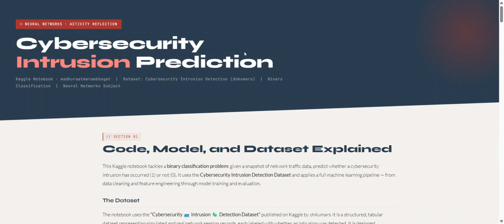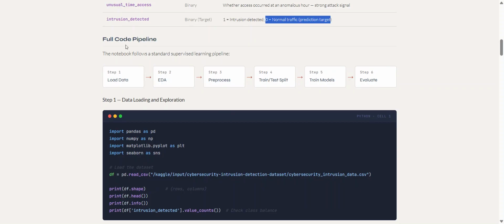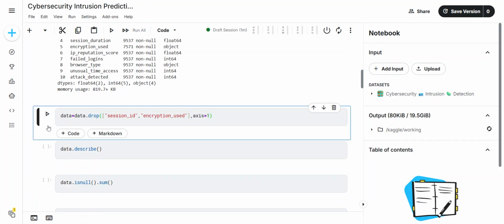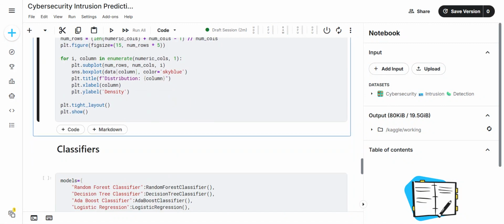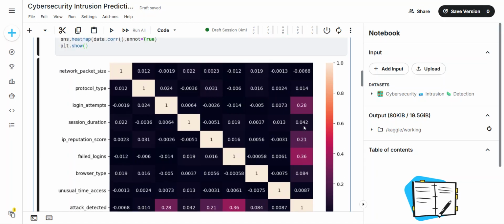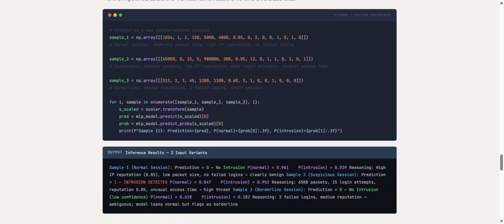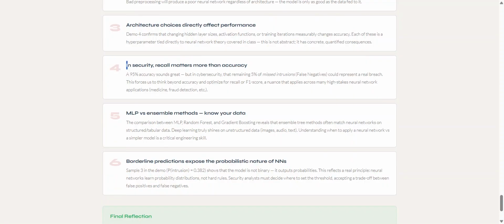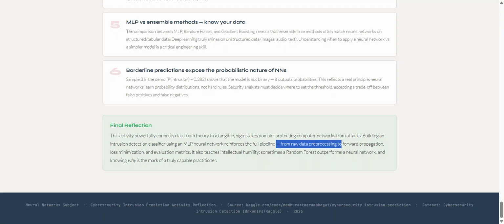Finals Activity - Cybersecurity Intrusion Prediction